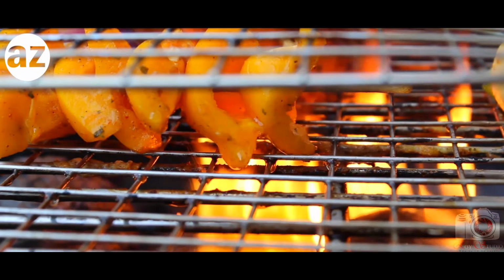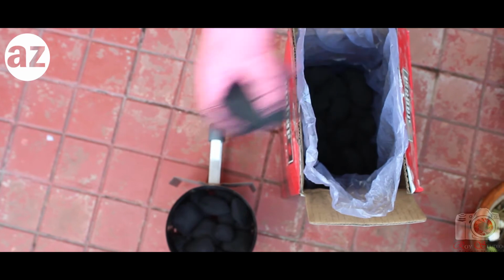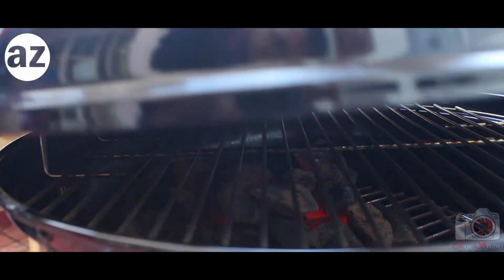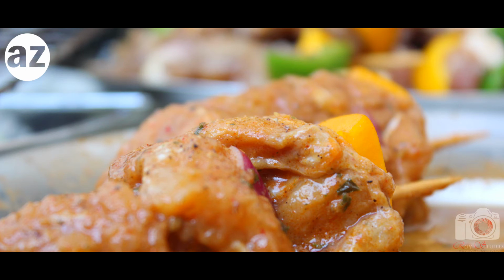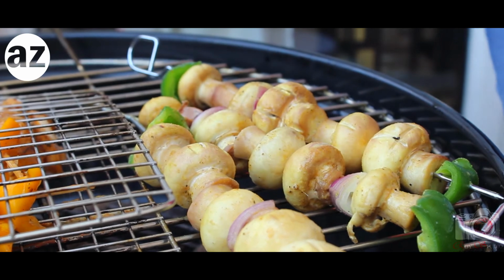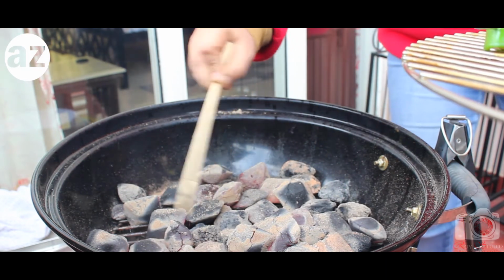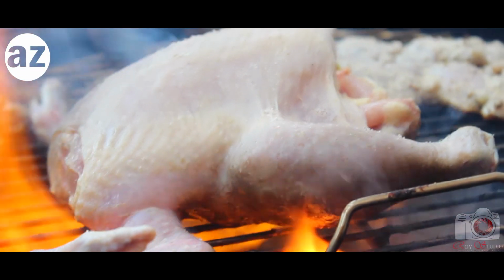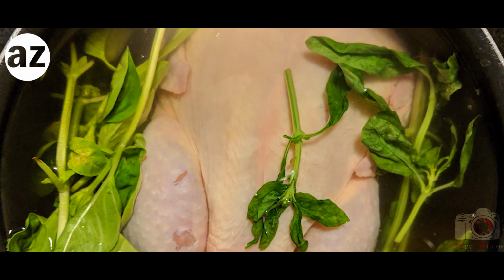BAR-BE-CUE 101- Let's do a DESI BBQ this winter; with all the tips, tricks and planning...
Happy New Year, BBQ Party

Also in the above link you will find many wonderful ways of marination of chicken and veggies.